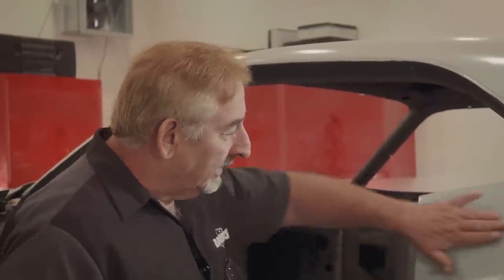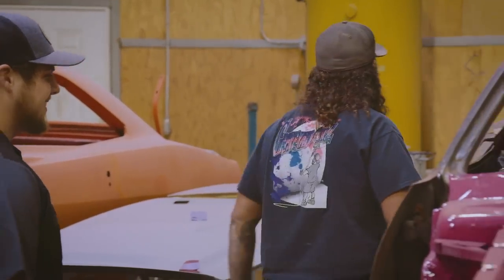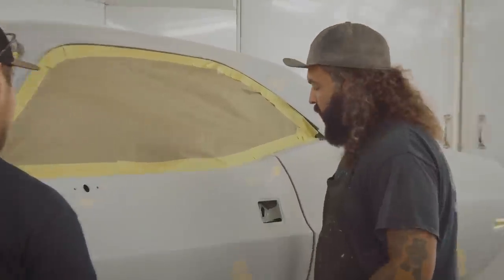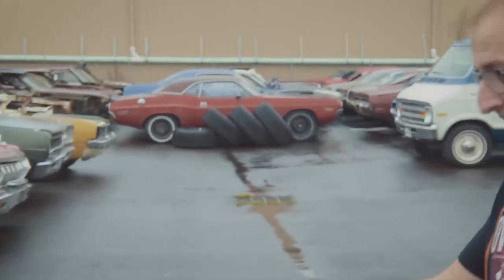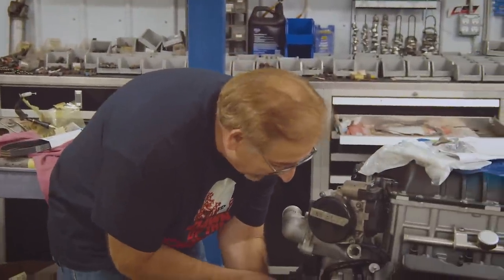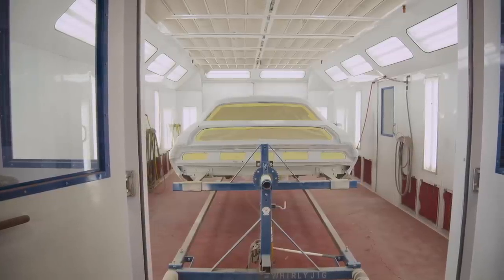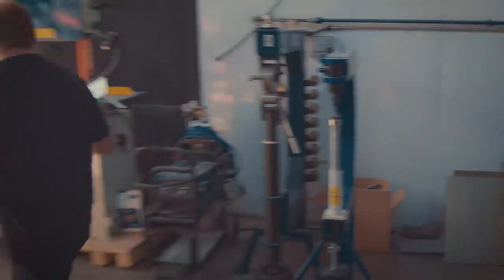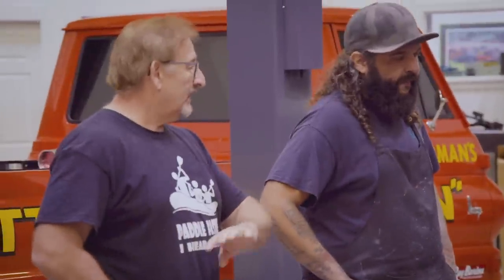HEARTBREAKING: WHEN YOU CAN'T SAVE A ONE OF ONE CHALLENGER CONVERTIBLE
This car was decoded to be a one-of-one convertible Challenger. The sad fact is sometimes, we can't save them all. Watch the heartwrenching decision Mark makes and how he came to it.